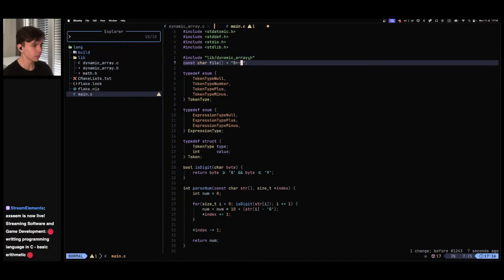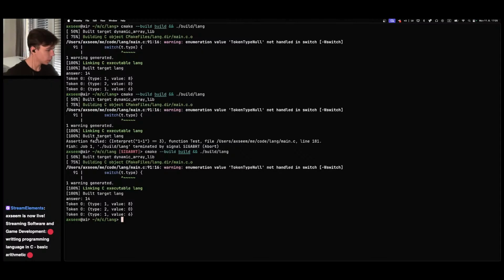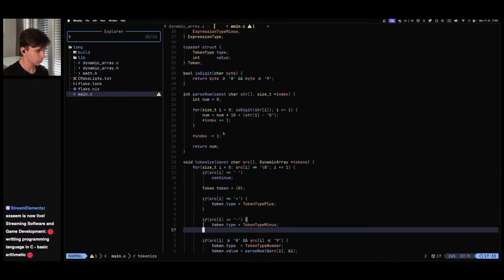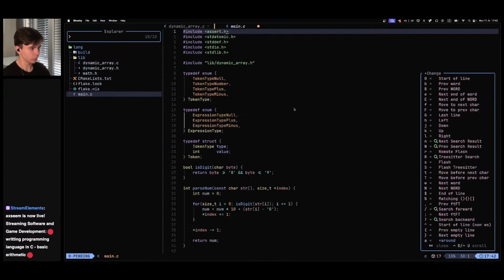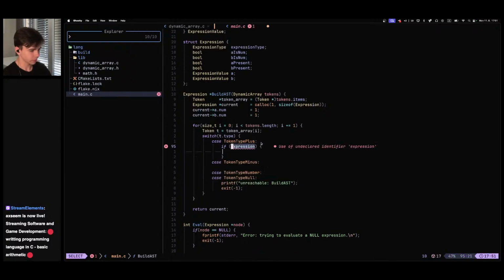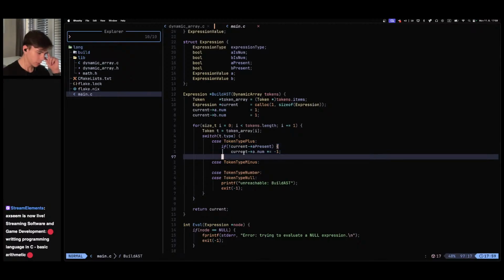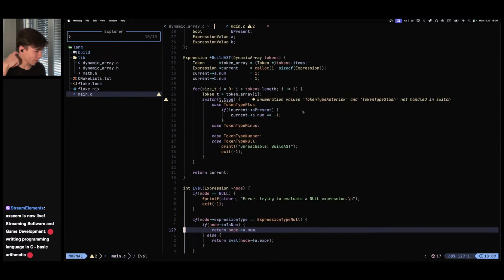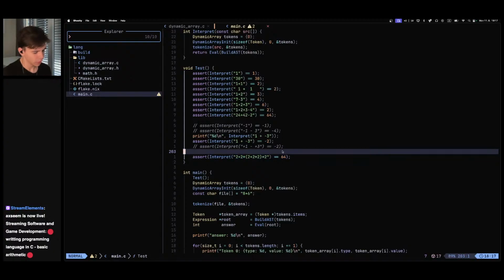🔴 writting programming language in C - basic arithmetic 🔴